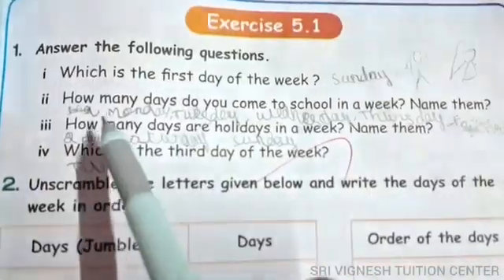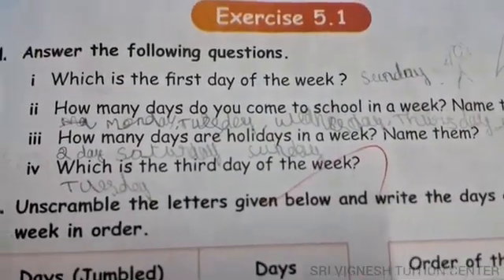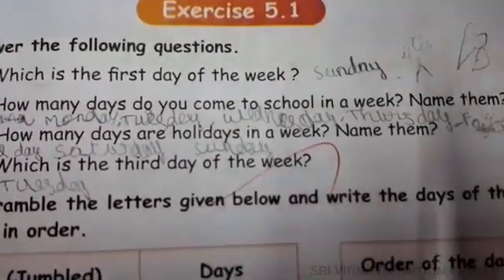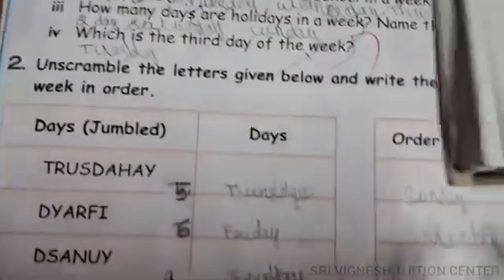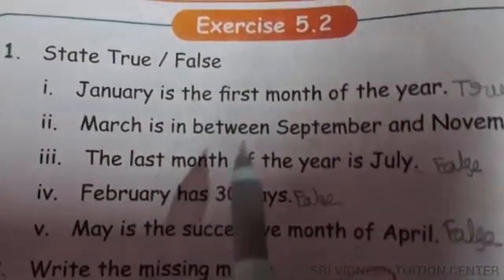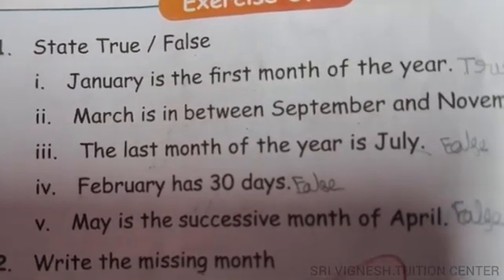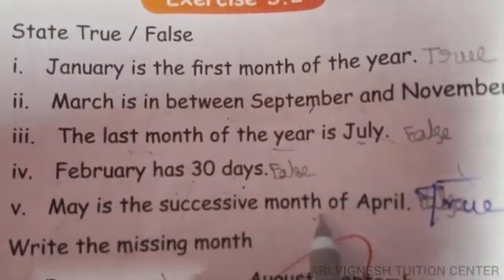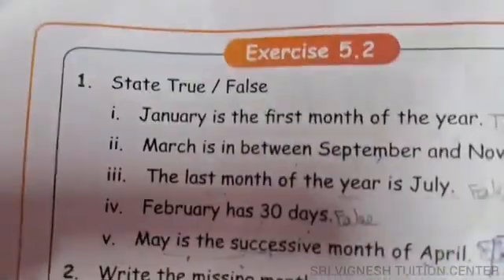4th MATHS -TERM 1 -UNIT 5 - TIME- EXERCISE 5.1 & EXERCISE 5.2 -Join our Sri Vignesh Tuition center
4th MATHS -TERM 1 -UNIT 5 - TIME- EXERCISE 5.1 & EXERCISE 5.2 -Join our  Sri Vignesh Tuition center